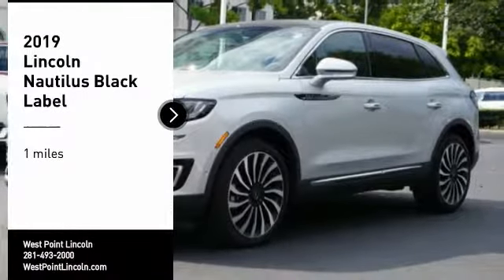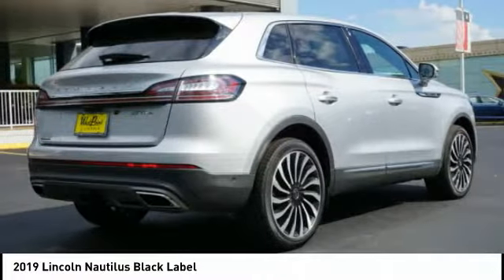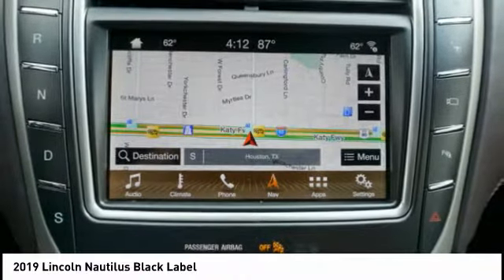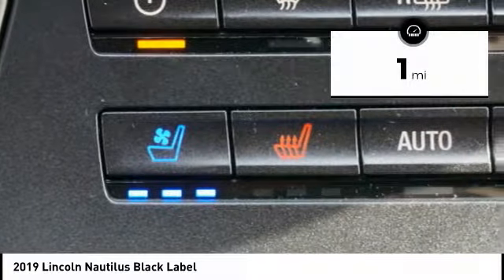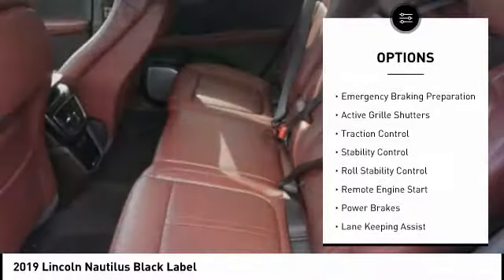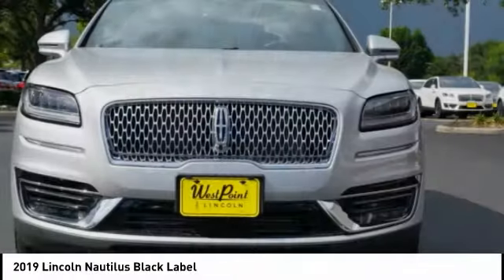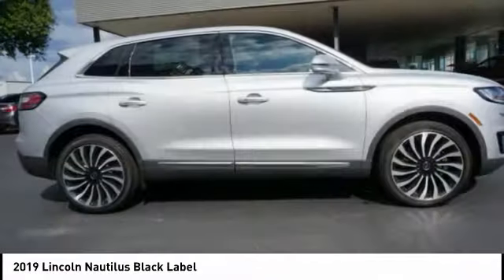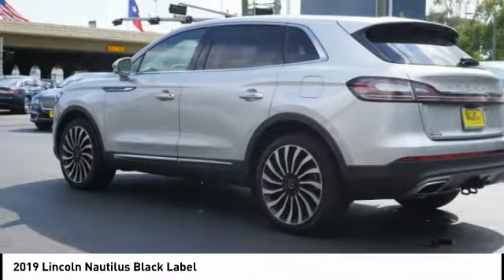2019 Lincoln Nautilus Houston TX 9P368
2019 Lincoln Nautilus Black Label

Ingot Silver 2019 Lincoln 4D Sport Utility Nautilus 2.7L V6 8-Speed Automatic AWD 19/26 City/Highway MPG 19/26 City/Highway MPG Price includes: $500 - Retail Bonus Customer Cash. Exp. 09/30/2019